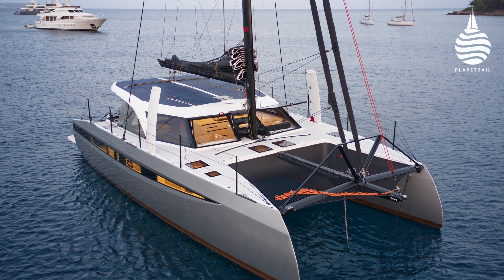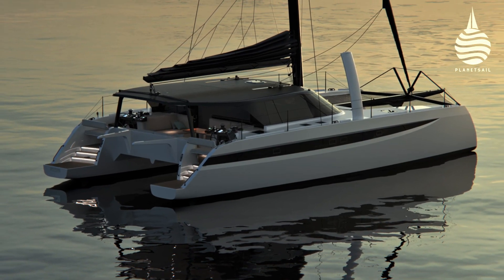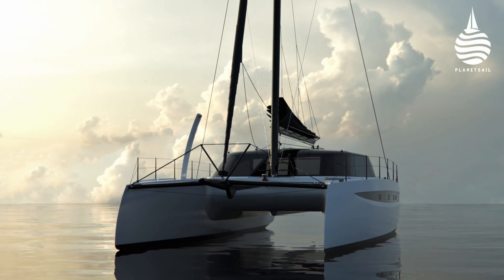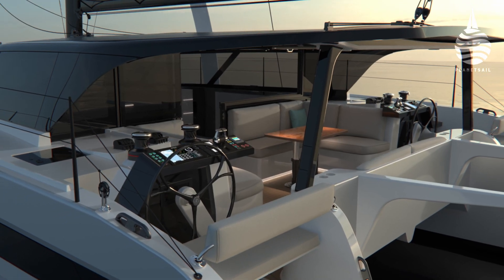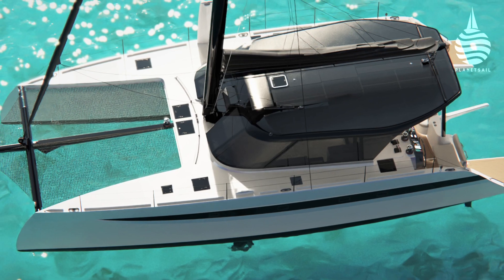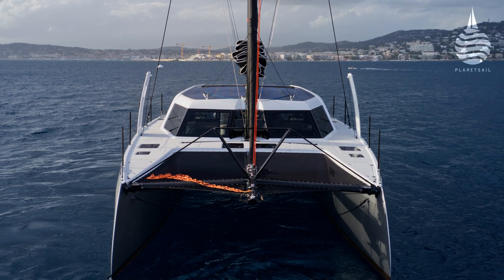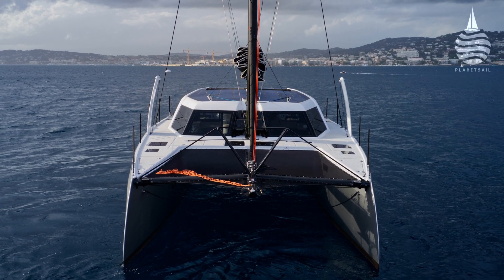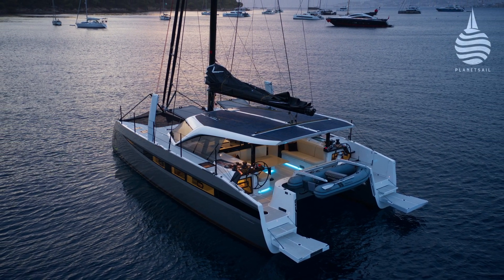HH Cats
Hudson Yacht Group, the builders of HH Cats, know that efficient power generation is a big issue for many of their clients. The Sports version of their HH44 and 52 models incorporates the kind of advanced tech you would expect like C-section carbon daggerboards and carbon spars.